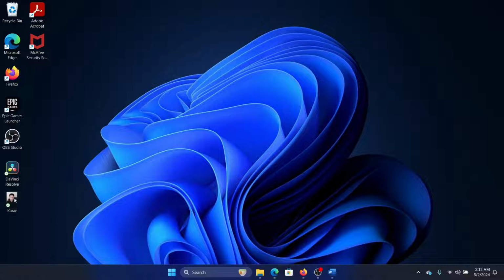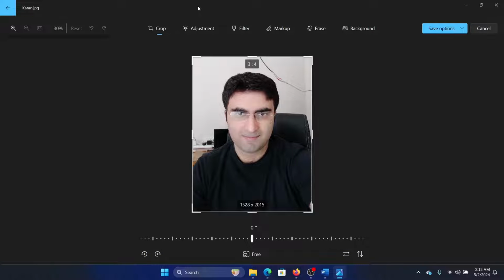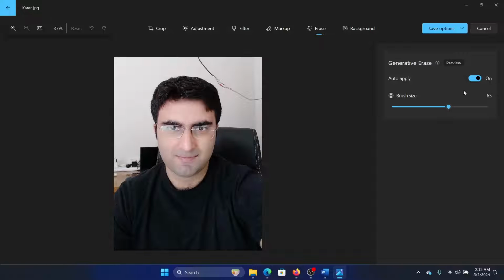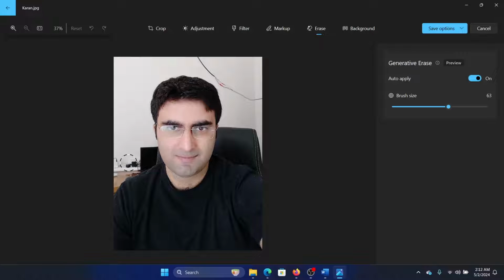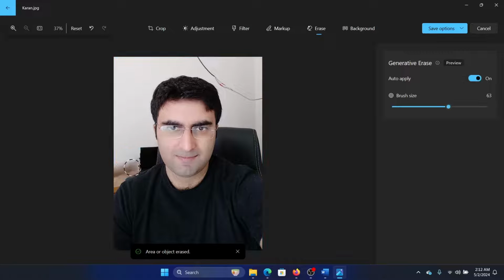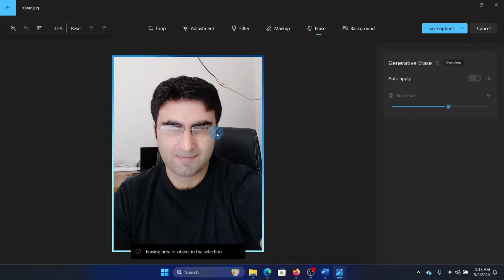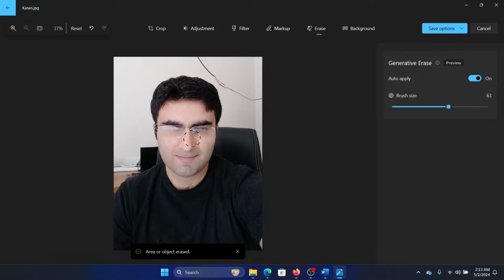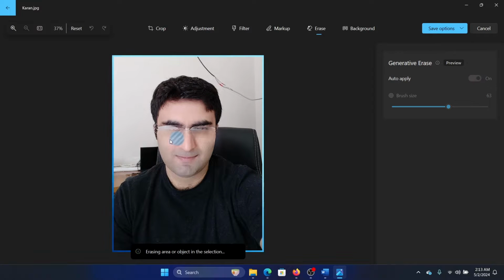How to Use Generative Erase in Photos App on Windows 11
If you wish to Use Generative Erase in Photos App on Windows 11, then please watch this video.